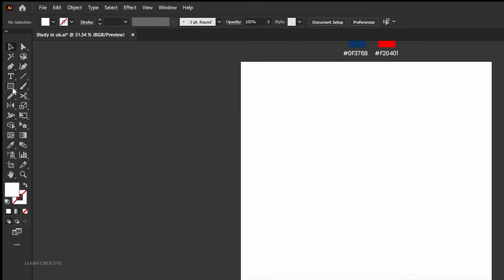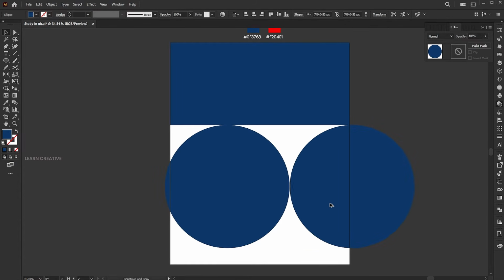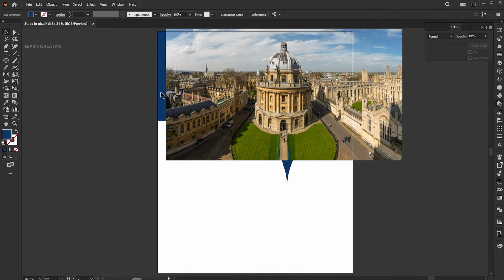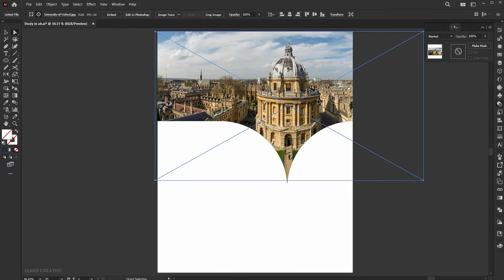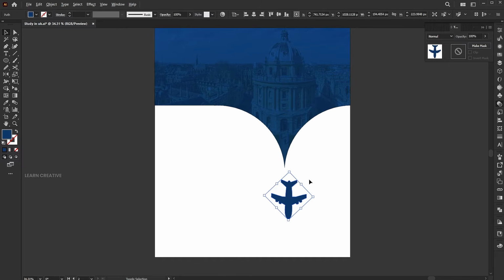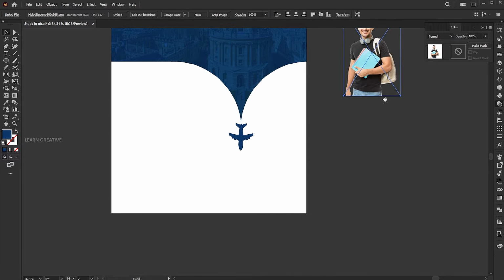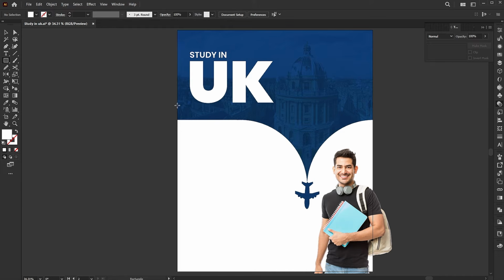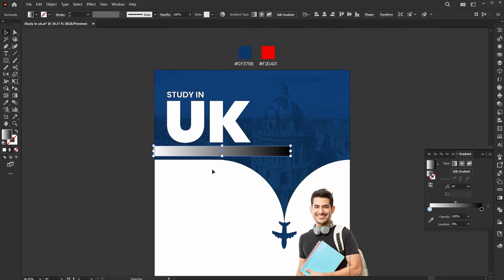Modern Study Abroad poster design in Illustrator | Study Abroad poster design I Adobe Illustrator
Hi everyone,
In this tutorial, I will teach you how to create a Modern Study Abroad poster design in Illustrator | Study Abroad poster design I Adobe Illustrator | Learn Creative.

Keep learning..!

Professional poster design.
Poster design step by step,
Graphic Design Process,
Illustrator,
Illustrator tutorial,
Illustrator editing,
Illustrator cc,
designing,
Illustrator,
how to,
Adobe Illustrator cc,
learn creative

Intro: 00:00
Background Design: 00:14
Image and icon Placement: 01:53
Text placement and other settings: 03:21

Learn Creative